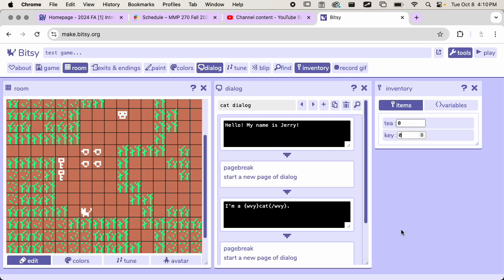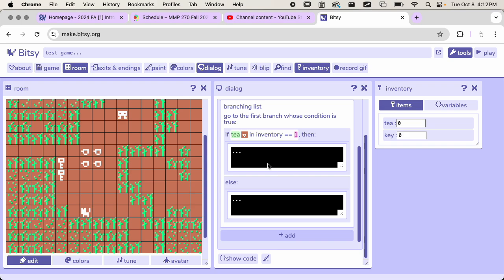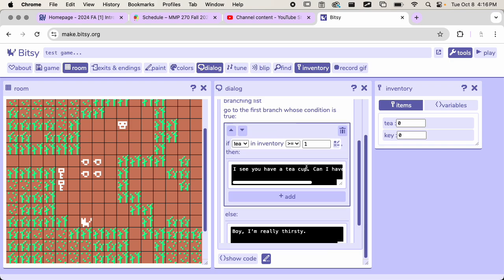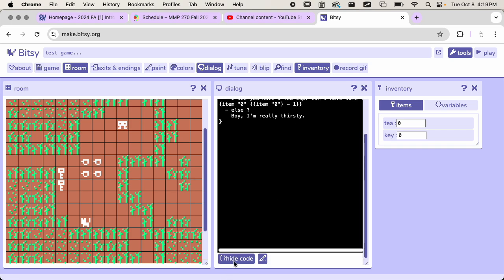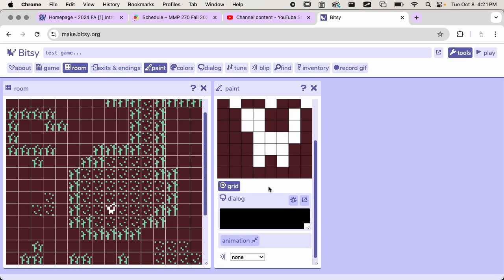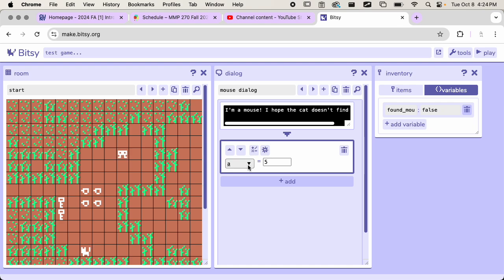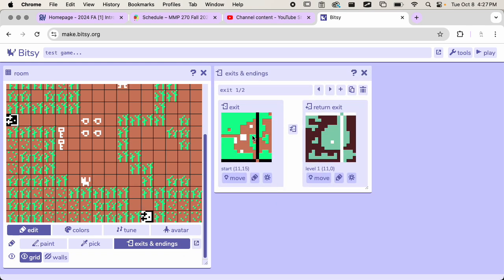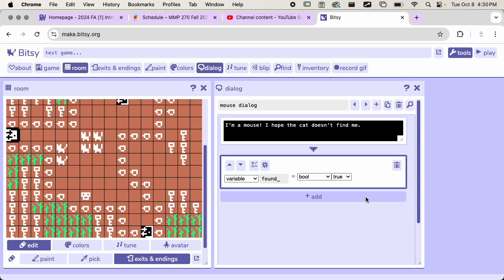Bitsy items and variables ~ MMP 270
This video covers using items and variables in the Bitsy inventory to add branching options in dialog.